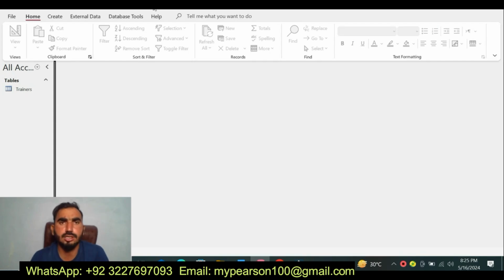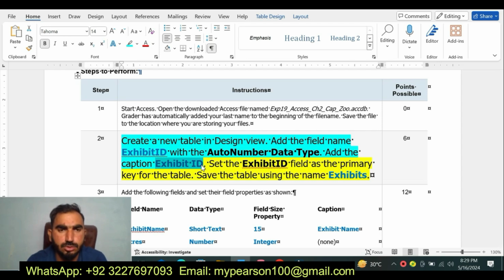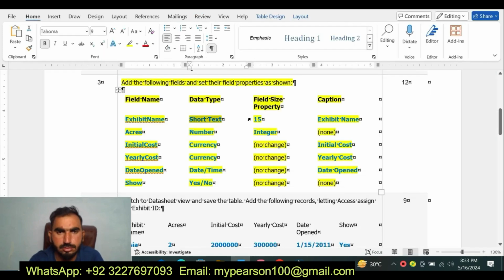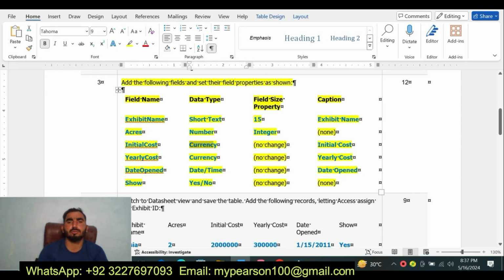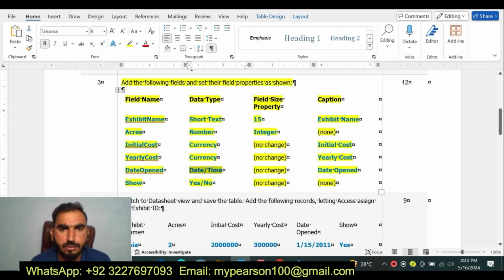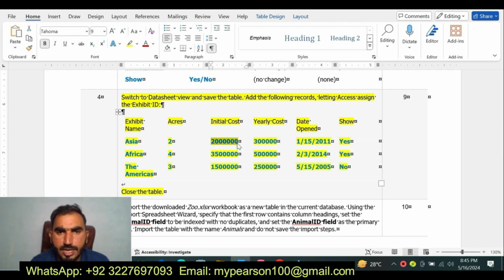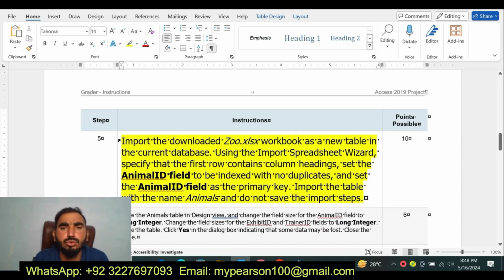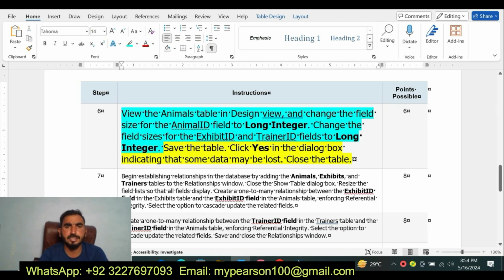Exp19_Access_Ch2_Cap - Metropolitan Zoo 1.0 | Access Chapter 2 Capstone Assessment Metropolitan Zoo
Exp19_Access_Ch2_Cap - Metropolitan Zoo 1.0#Access_Ch2_Cap - Metropolitan Zoo#Access_Ch2_Cap#Metropolitan Zoo 1.0
Exp19_Access_Ch2_Cap Exp19_Access Exp19_Access_Ch2 MetropolitanZoo Assessment Capstone Exp19_Access_Ch2_Cap_Metropolitan_Zoo 1.0#Metropolitan_Zoo 1.0